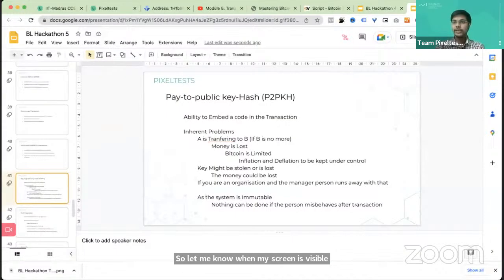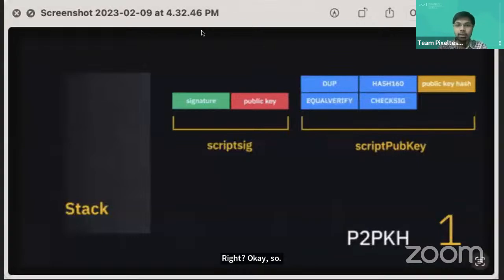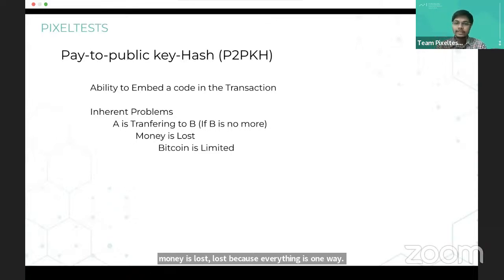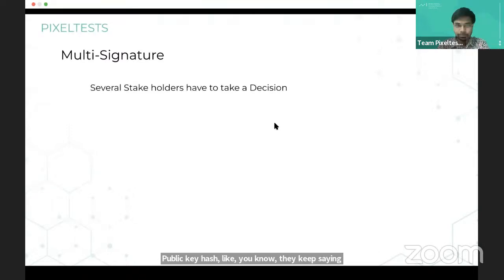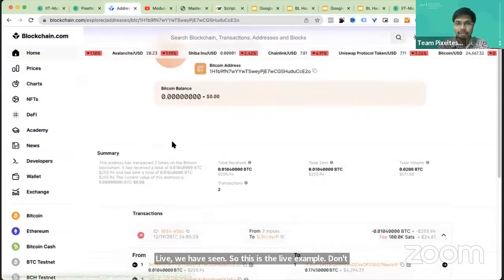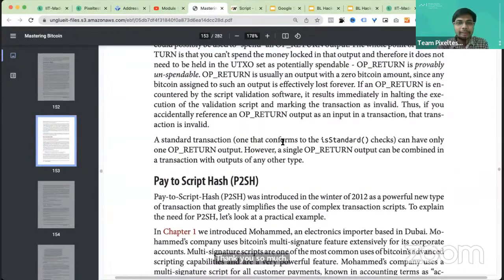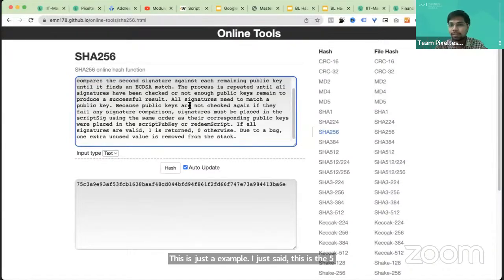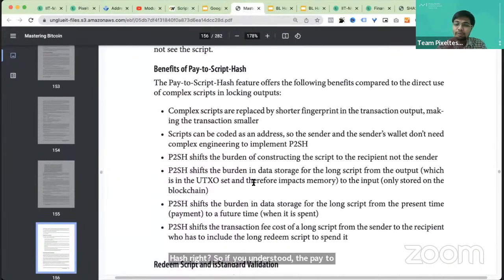Blockchain Revision Hackathon: 5.2 Transactions, Testnet Practice